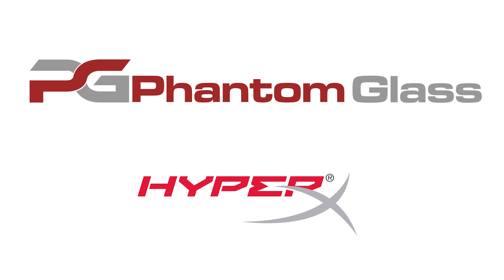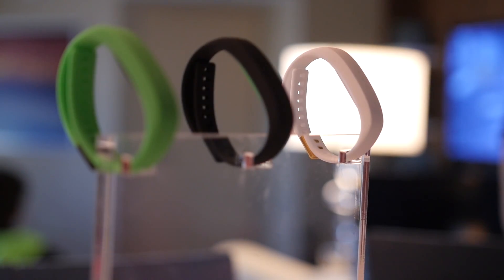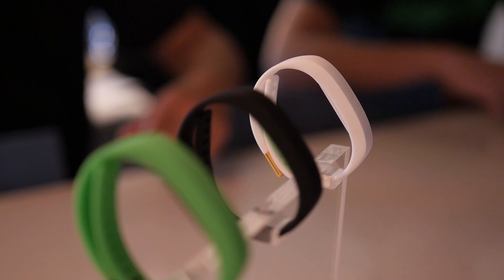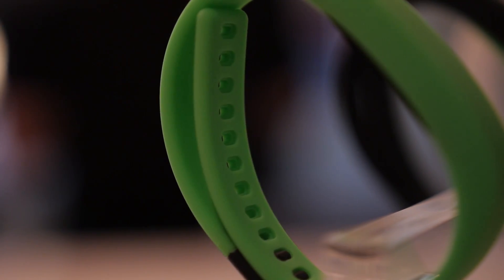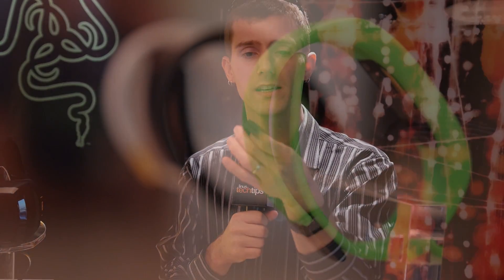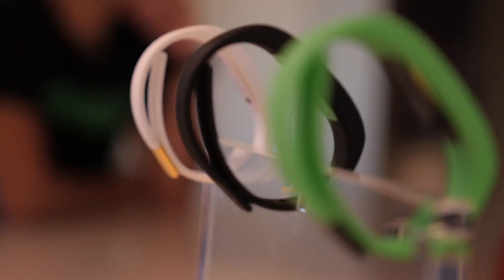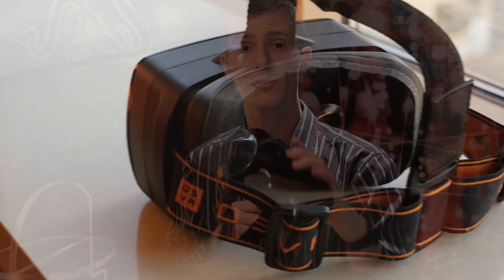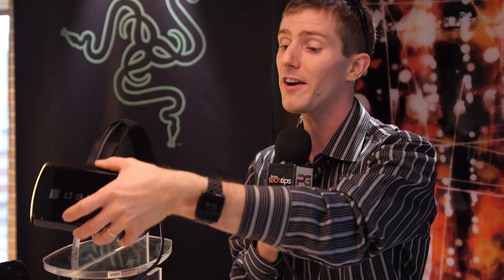Razer Nabu X Wearable & OSVR Open Source VR Headset - CES 2015